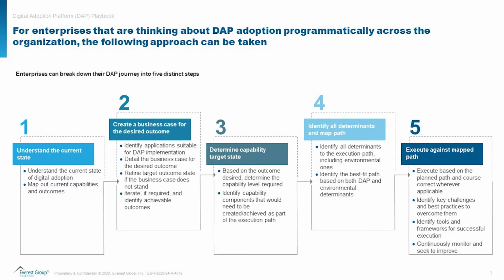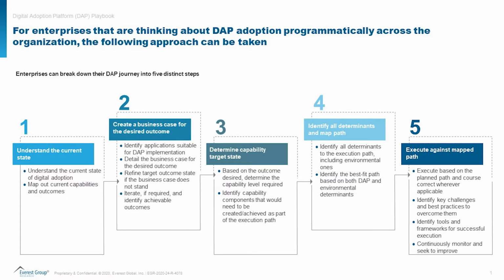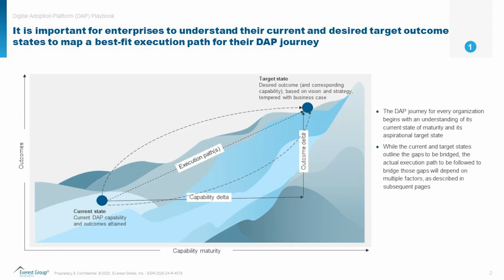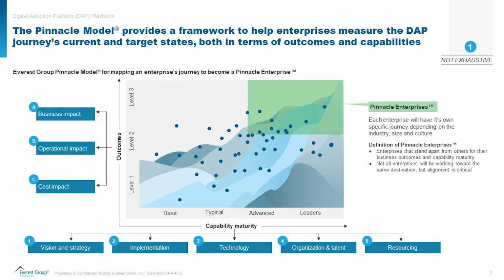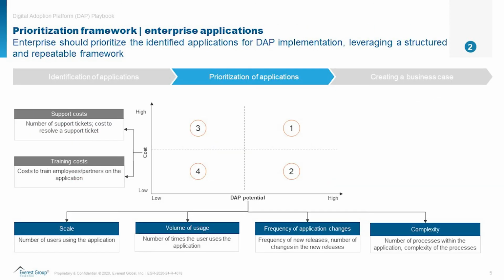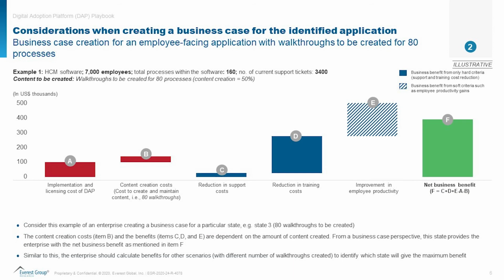The Digital Adoption Platform (DAP) Journey | # 4 in our DAP Series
Everest Group's Anil Vijayan takes us step-by-step through a typical Digital Adoption Platform journey that enterprises need to travel, and how Everest Group's DAP playbook can assist them in making the right assessments and decisions.